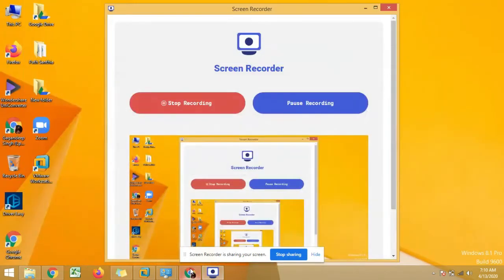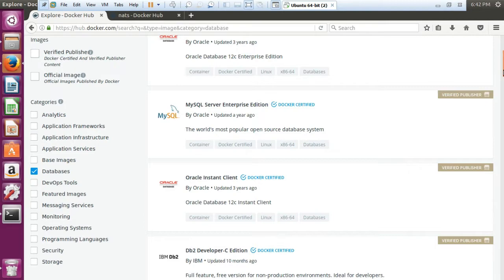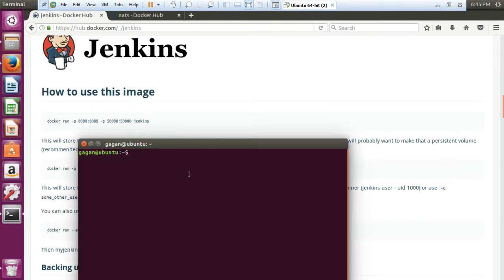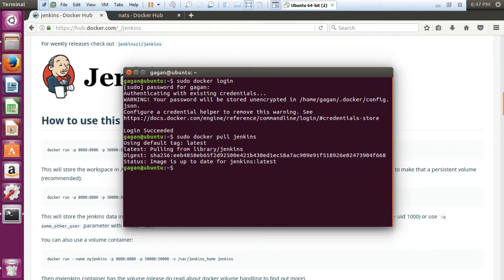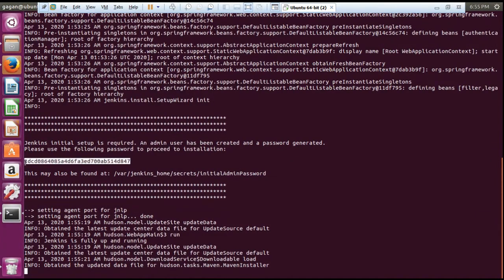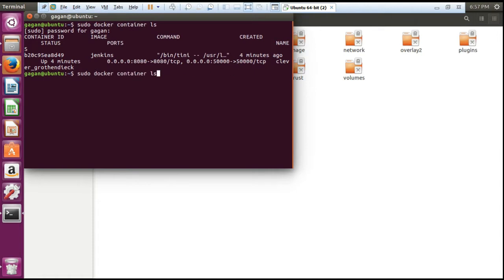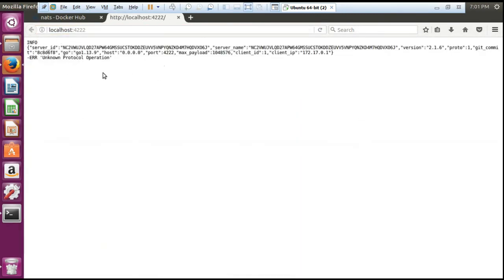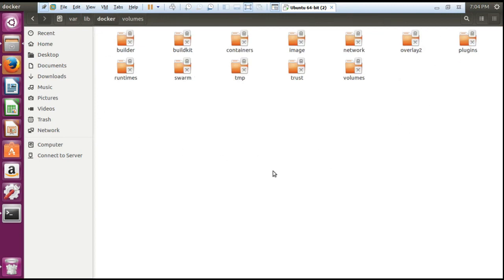Building A Web Server (Jenkins)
Video is about running a Jenkins web server on docker.It also briefly describes how you can run (nats) native cloud messaging application